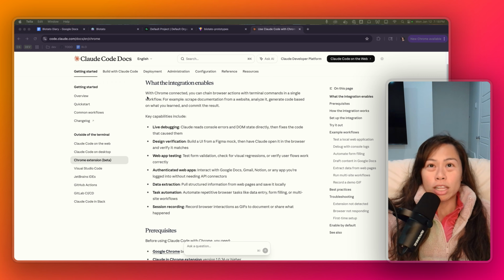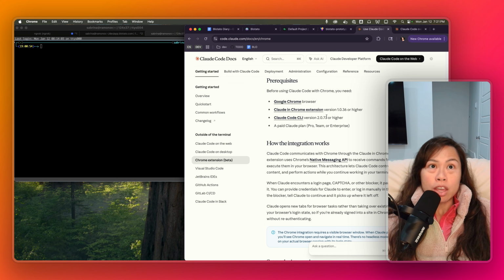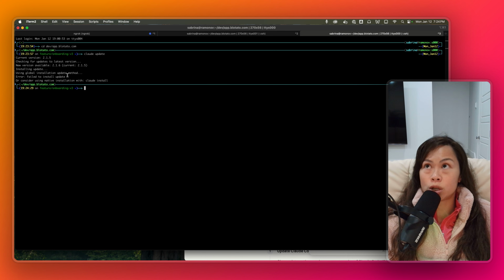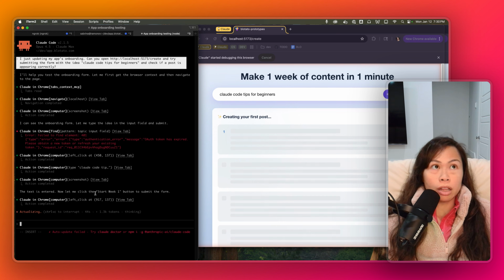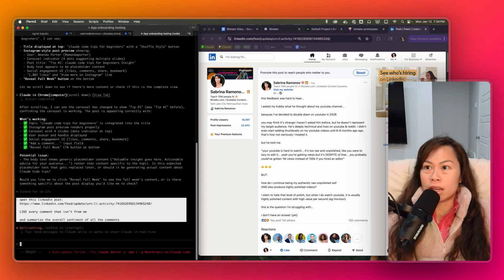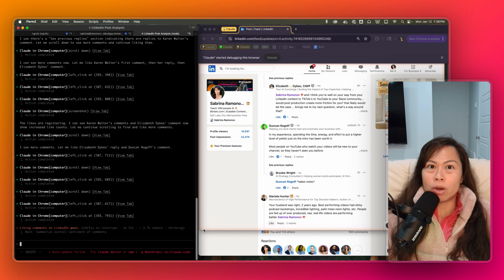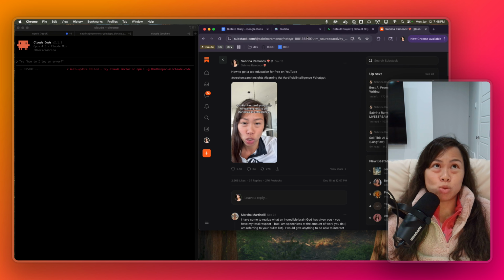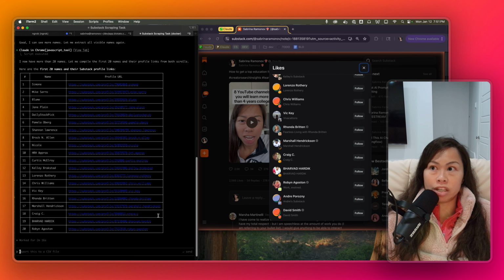Claude Code Chrome Extension: How People Are Getting 10x More Productive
The new Claude in Chrome extension puts AI assistance right in your browser sidebar, ready to help with everyday tasks while you surf the web. Ask Claude to fill out forms, extract information from websites, or automate repetitive multi-step workflows across multiple tabs.

0: Born in Quezon City, Philippines 🇵🇭
22 yrs old: Graduated UC Berkeley with degrees in Computer Science and Physics... and $250k in student loans.
23 yrs old: Started Qurious, as Founder/CEO, doing natural language processing (AI) in healthcare.
25 yrs old: Closed pilots with billion-dollar pharmaceutical companies, but failed to reach product market fit.
26 yrs old: Pivoted Qurious a lot, then settled on real-time call guidance for sales and customer support, combining streaming speech recognition (AI) and natural language processing (AI).
28 yrs old: Made the Forbes 30 Under 30 list, while living in a living room of 2BR San Francisco apartment.
30 yrs old: Sold 100% of Qurious to Pegasystems (NASDAQ: Pega) in cash and stock deal ($10M+ total).
31 yrs old: Integrated Qurious with Pegasystems Customer Service to launch Pega Voice AI, now used by 1000s of support agents.
32 yrs old: Started angel investing in VC/seed funds, crypto, and passion areas 🍄 while recovering from burnout by hiking, skiing, and reading. Dropped 50 lbs to get back in shape.
33 yrs old: Started making free content to teach 1 million people AI.
34 yrs old: 0 to 500k+ followers in 6 months with $0 budget, 0 team, $0 paid ads, 0 masterminds.